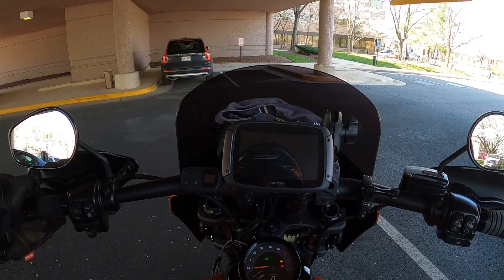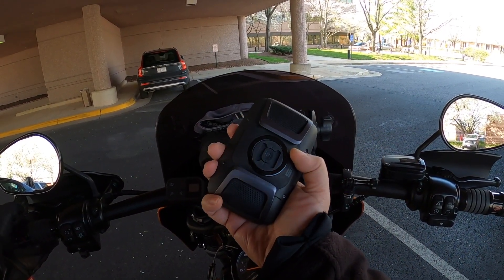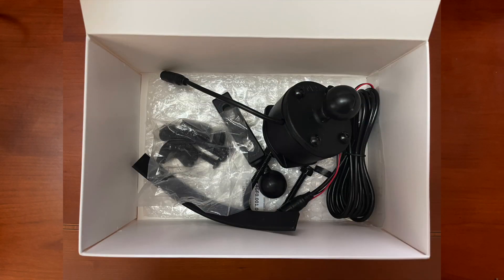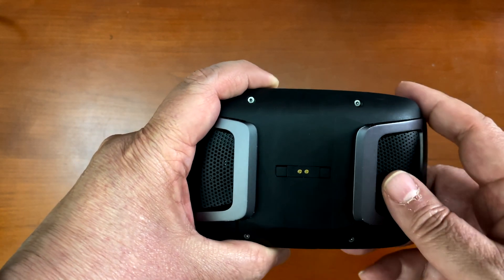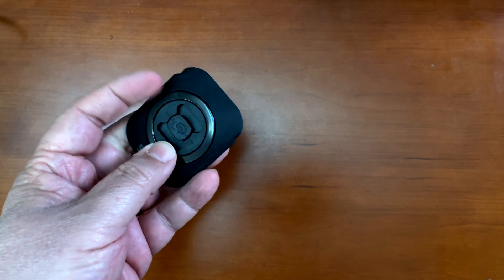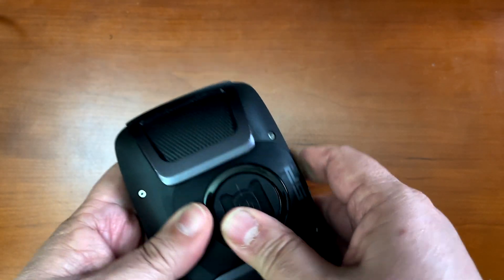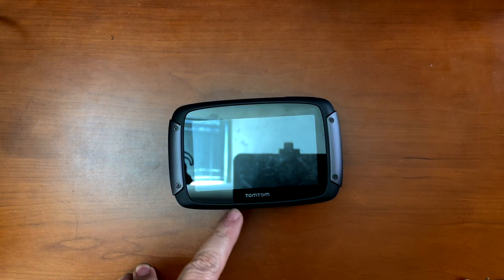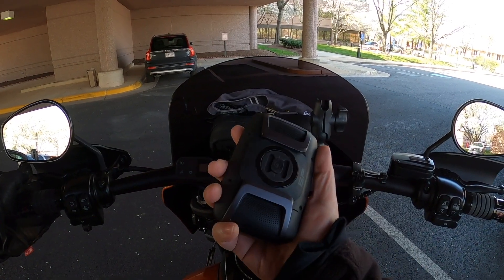Subscriber Request | How I mount my Tom Tom to my bar clamp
Several people have send me messages recently asking me how I mount my Tom Tom to my bar clamp. Here ya go folks! Thanks for asking!!

SP Connect Universal Interface
Tom Tom Rider 550 Nav Unit

Buy channel t-shirts and mugs!

-- My Bike --
2019 Harley-Davidson Fat Bob 114 (FXFBS)
• Rinehart 4.5" slip-ons
• Screamin' Eagle tuner
• Speed Merchant by Saddlemen
• Harley-Davidson 15" wind shield
• Memphis Shades Road Warrior Fairing
• Bung King license relocation kit
• PSR Journey adjustable levers
• Kahuna heated grips
• Kuryakyn Precision Coil Cover
• Memphis Shades hand guards
• Givi Trekker Dolomiti DLM30B 30ltr Monokey case

Nikon Z6
Nikon Df
Nikon 800
Fujifilm X-H1
Fujifilm X100v

Photoshop